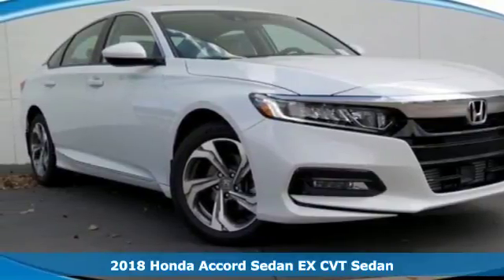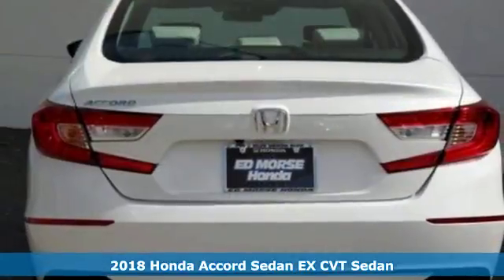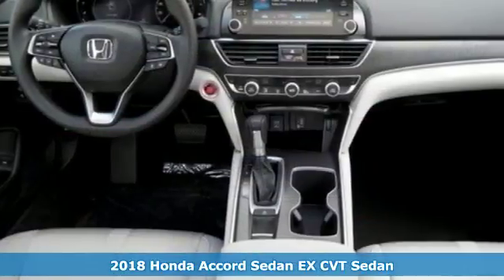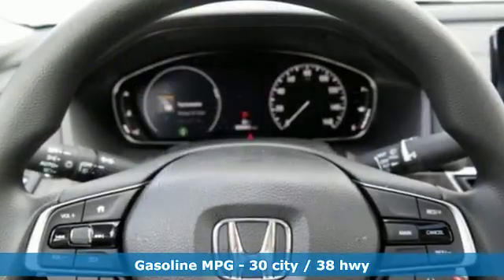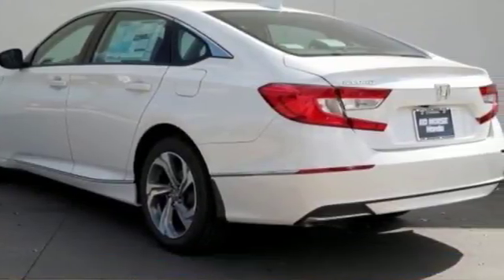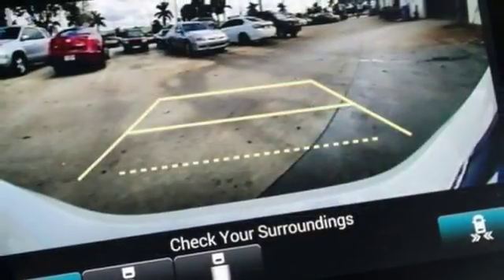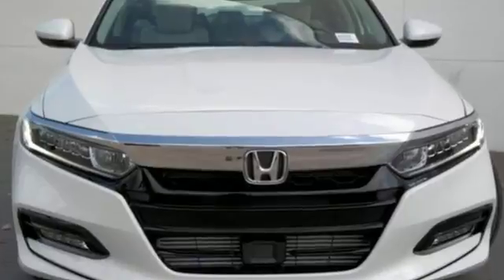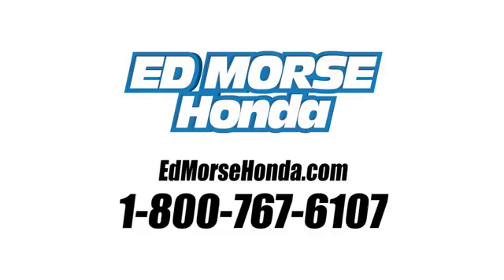New 2018 Honda Accord Sedan West Palm Beach Juno, FL JA100109 - SOLD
Year: 2018
Make: Honda
Model: Accord Sedan
Trim: EX
Engine: 1.5L 4-Cyl Engine
Transmission: Automatic
Color: WB/WHITE
Stock #: JA100109
VIN: 1HGCV1F40JA100109
Contact Ed Morse Honda today for information on dozens of vehicles like this 2018 Honda Accord Sedan EX. This Honda includes: PLATINUM WHITE PEARL IVORY, CLOTH SEAT TRIM *Note - For third party subscriptions or services, please contact the dealer for more information.* Why spend more money than you have to? This Honda Accord Sedan will help you keep the extra money you'd normally spend on gas. You've found the one you've been looking for. Your dream car. You can finally stop searching... You've found the one you've been looking for.

Address:
3790 West Blue Heron Boulevard